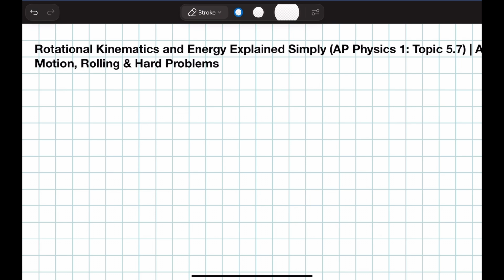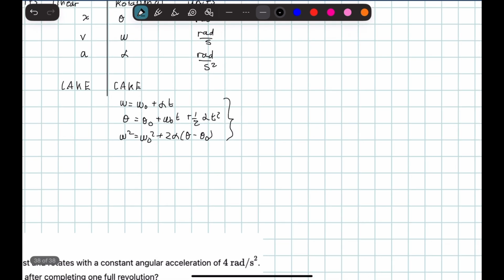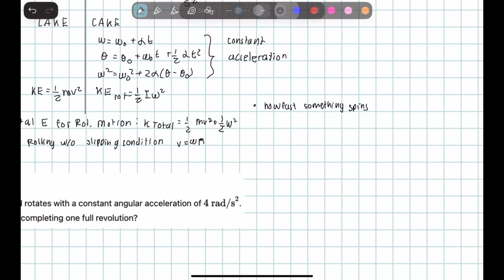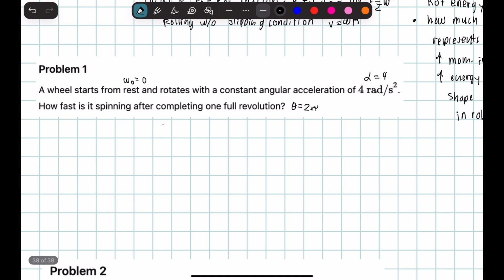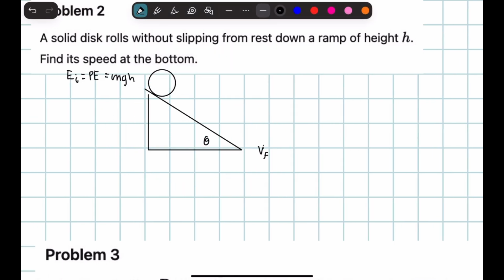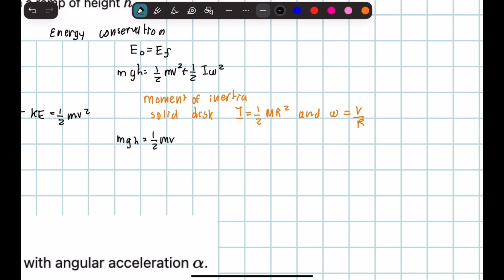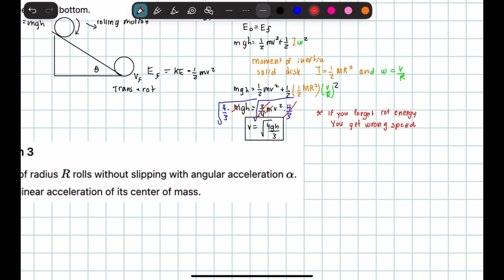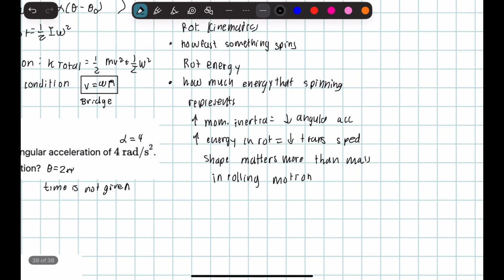Rotational Kinematics and Energy (AP Physics 1: Topic 5.1) | Angular Motion, Rolling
Rotational motion can feel overwhelming in AP Physics 1, but it doesn’t have to be. In this video, we break down rotational kinematics and energy by directly connecting them to the linear motion equations and energy ideas you already know.
We start with the essential definitions and formulas students must memorize, including angular position, angular velocity, angular acceleration, and the rotational kinematics equations. Then we explain rotational kinetic energy and how rolling objects have both translational and rotational energy at the same time. Finally, we solve three hard AP Physics 1–level example problems involving angular kinematics, rolling motion, and energy conservation.
This video is ideal for AP Physics 1 students studying Topic 5.7 who want a clear, intuitive explanation that prepares them for multiple-choice questions and FRQs.

I focus on simple, exam-focused explanations that make even the hardest topics easy to understand.